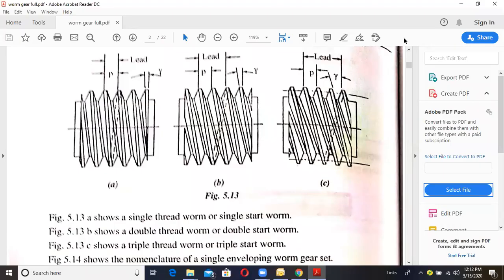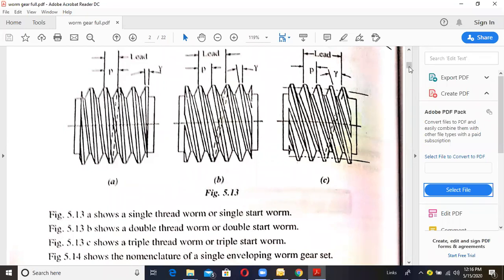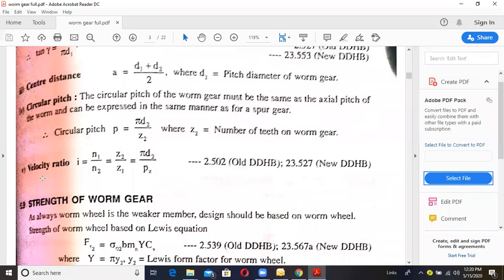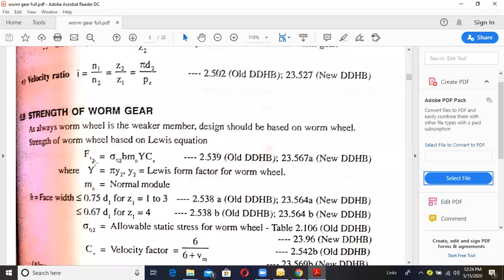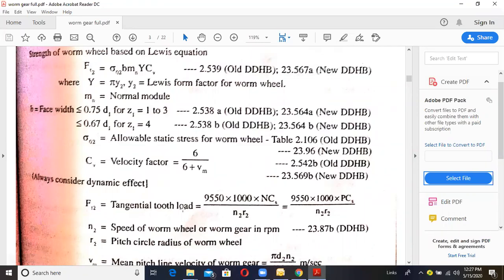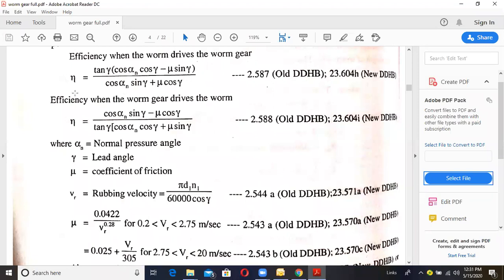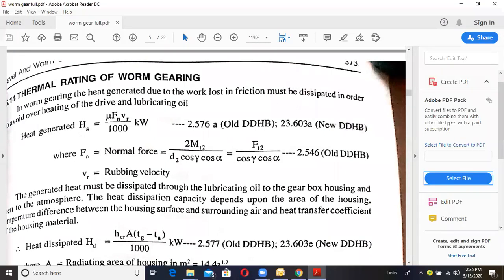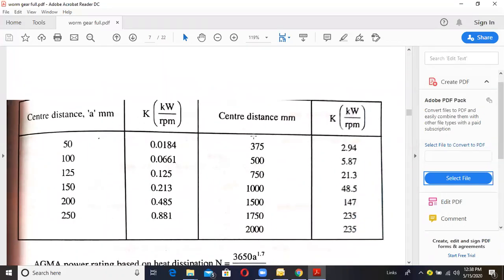Worm Gear session 2